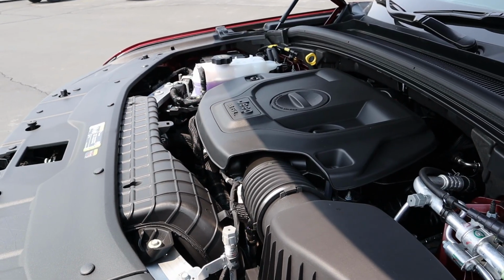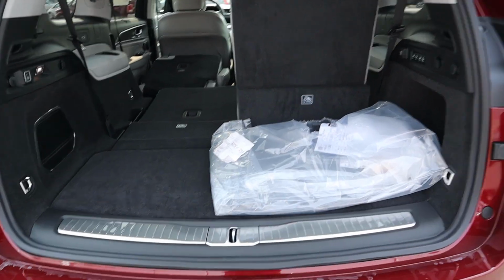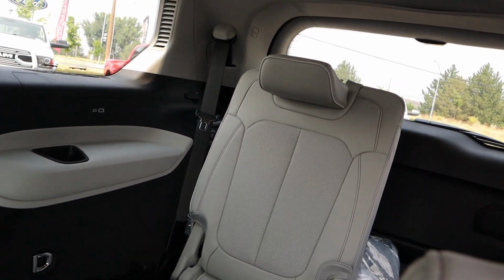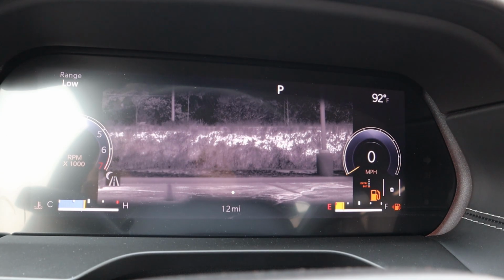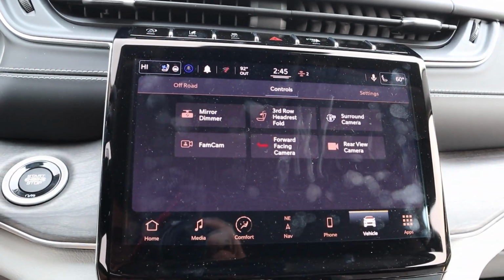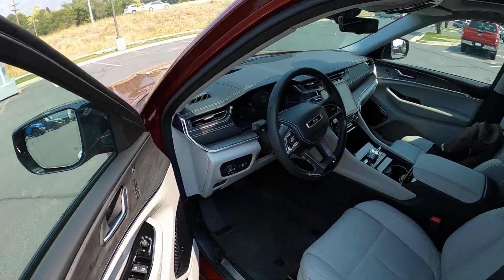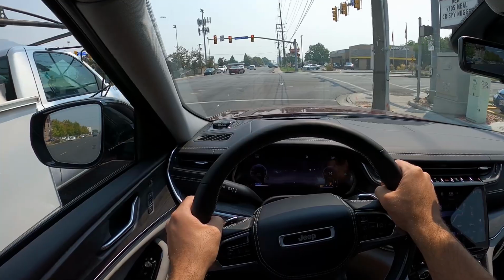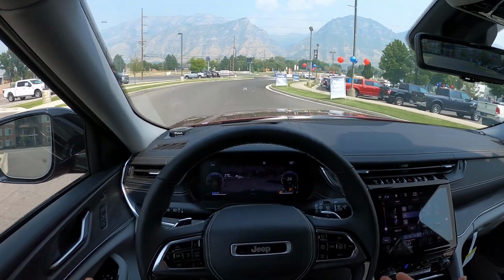2021 Jeep Grand Cherokee L Overland: Is This The Best Package To Buy?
Today I drive and review a 2021 Jeep Grand Cherokee L Overland!